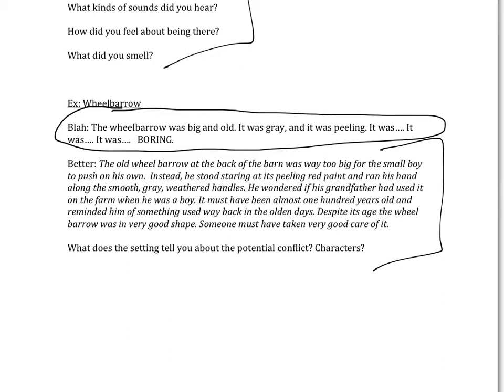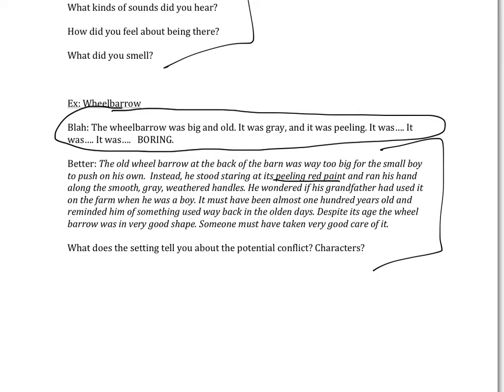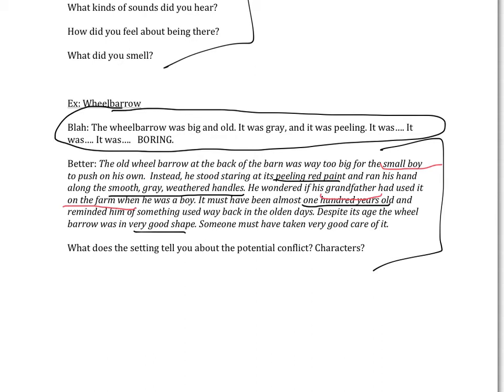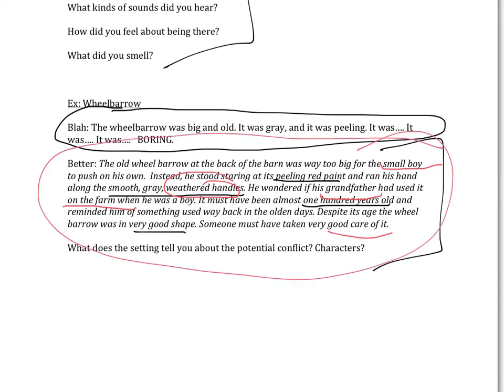Narrative setting mini lesson